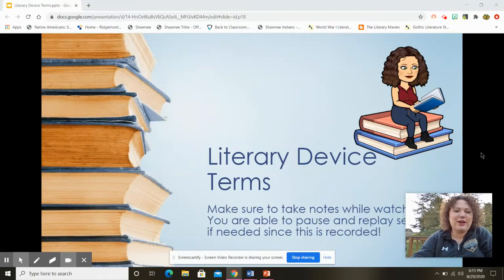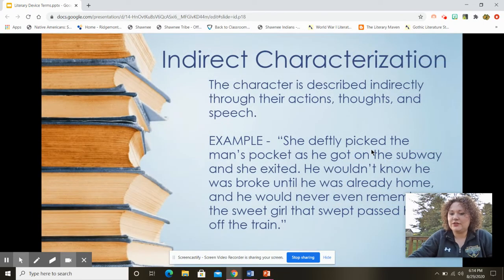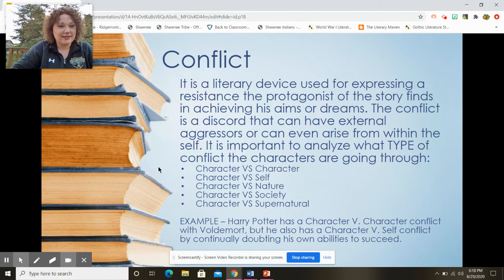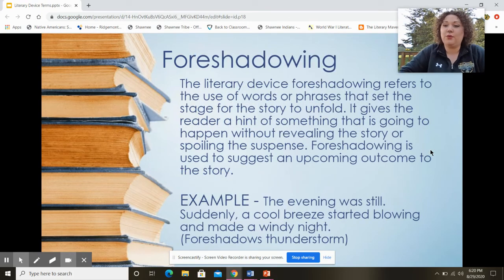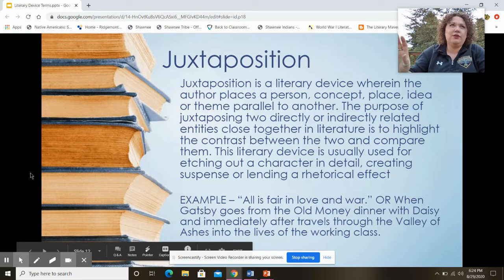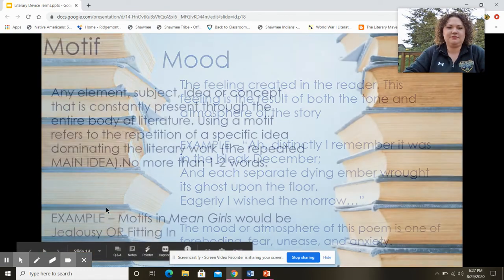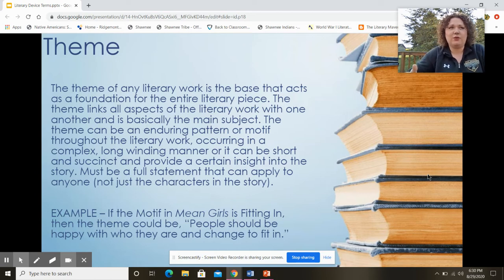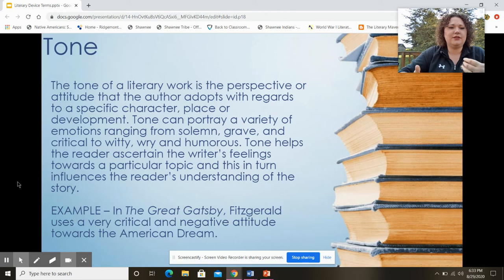Reviewing Literary Devices